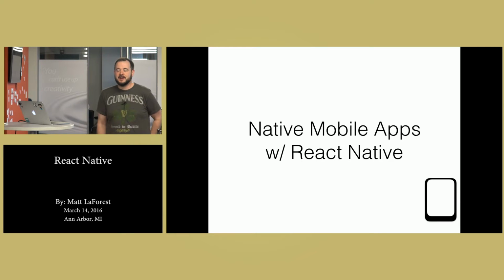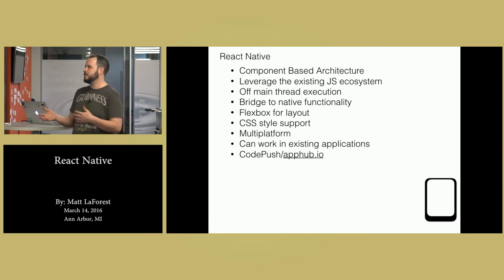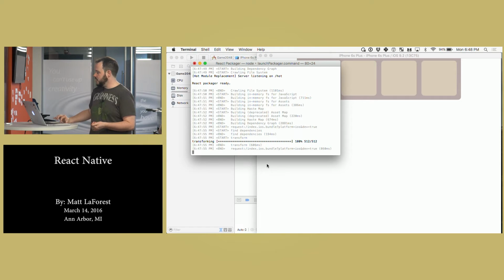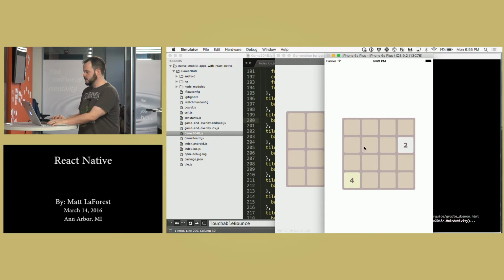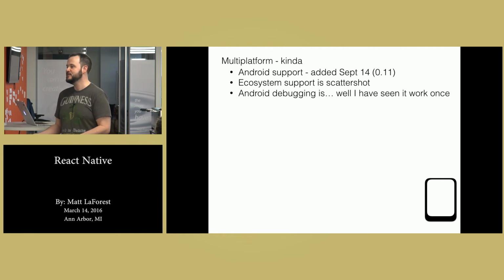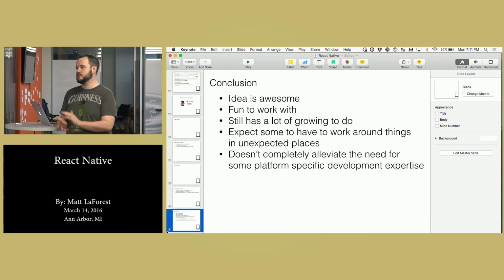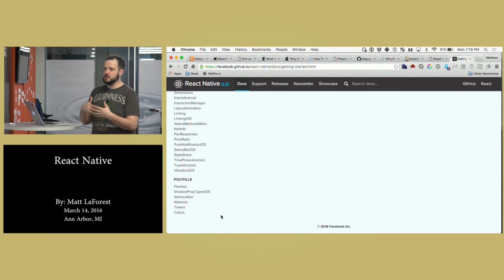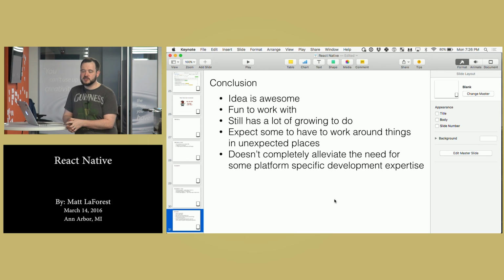React Native By Matt LaForest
Presentation Date: March 14, 2016

Abstract:

For years libraries have been trying to provide you ways to use your existing web application code in a Mobile app. These hybrid apps always felt clunky, sluggish, and like they really didn't belong within their host ecosystem.

React Native provides a way to develop real native applications, and gives you a mechanism to leverage you existing web application code in a meaningful way. See how it will allow you do speed your development cycle, reduce the amount of disparate code you have to develop, and delight your users.

About the speaker:

Always avoiding the fads to explore the systems that felt "right" to him. Matt has developed a passion for developing maintainable quality software that delivers what his customers really need (even if they don't know what that is). He jumped on the React bandwagon pretty early, and is passionate about helping that community develop better practices to help them develop quality maintainable software.

In his spare time, which with two toddlers is basically non-existent, Matt like to explore what is next, after JS and/or React, and doing projects around his house, like attempting to finish a basement despite no knowledge of construction or carpentry.